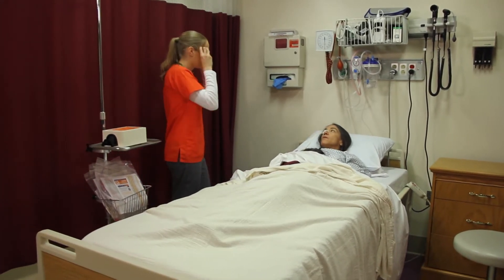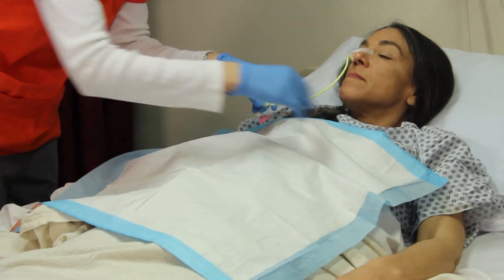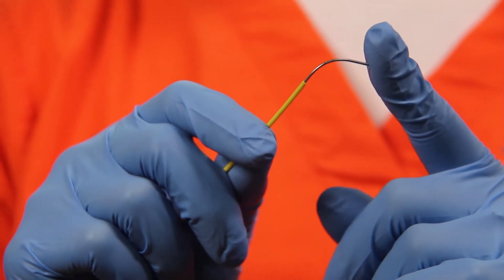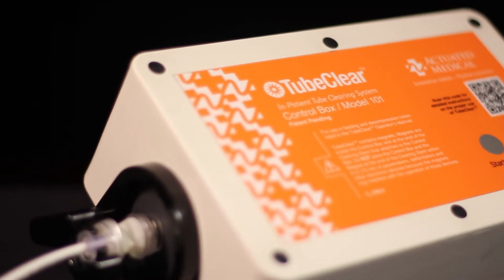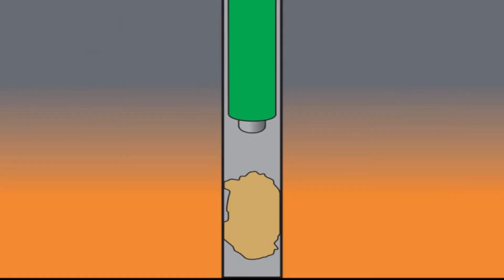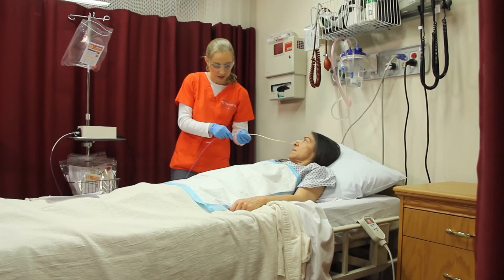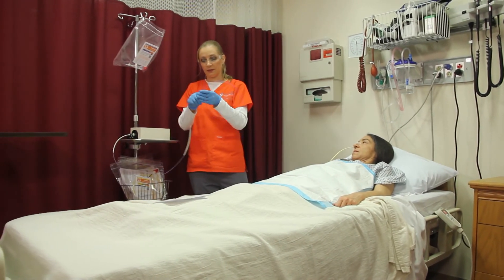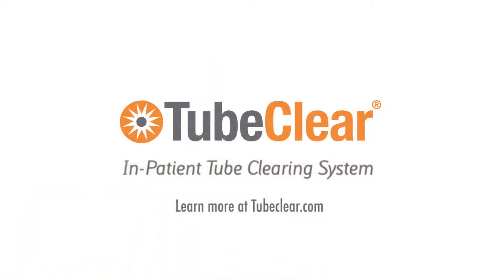How to Declog Feeding Tubes with the TubeClear System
60 second overview of Actuated Medical's TubeClear in-patient tube clearing system.